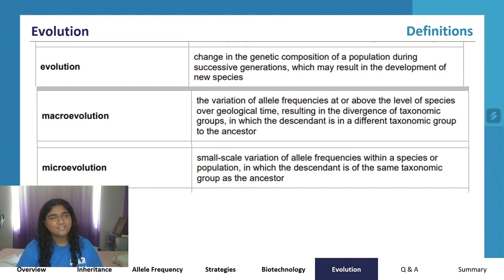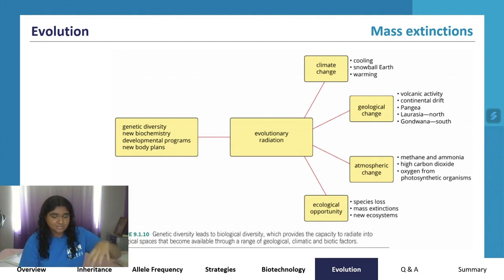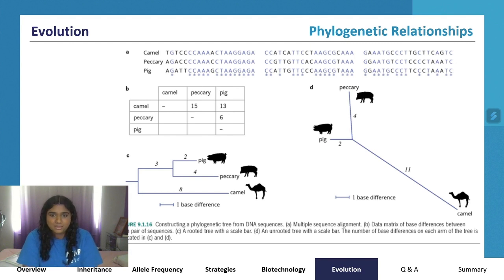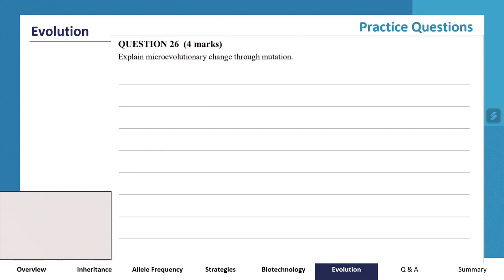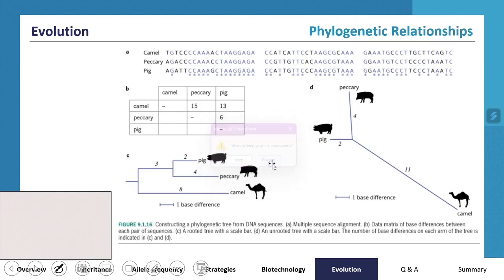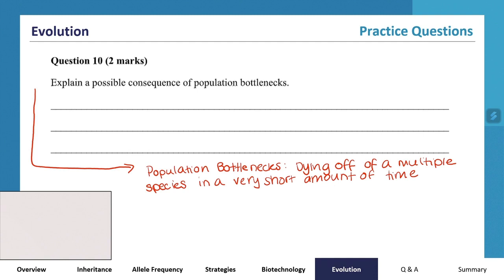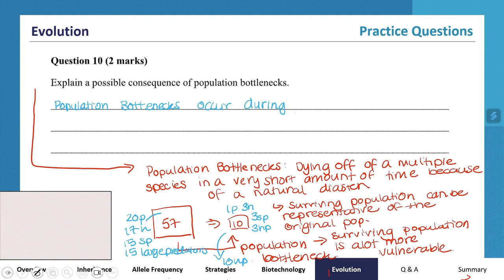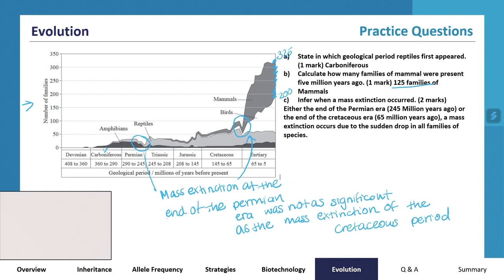Evolution | QCE Biology 3&4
An expert summary on Evolution for QCE Biology 3&4.